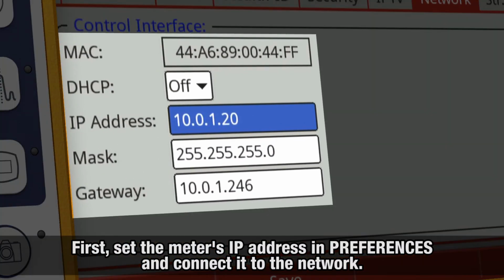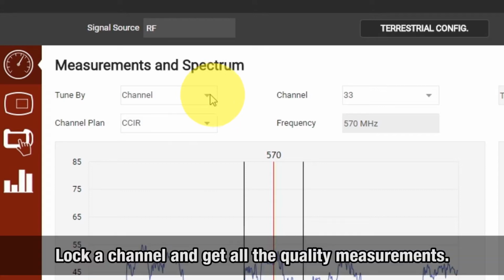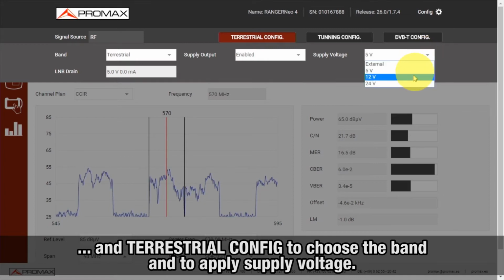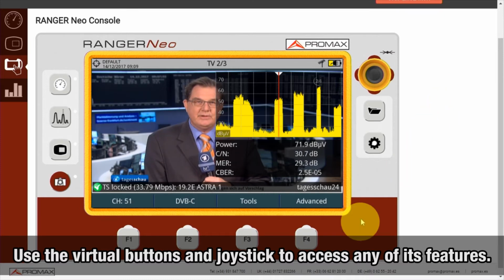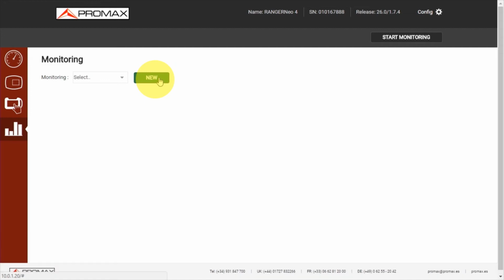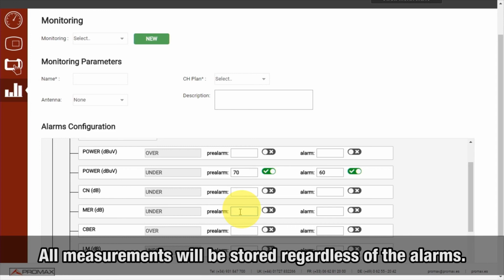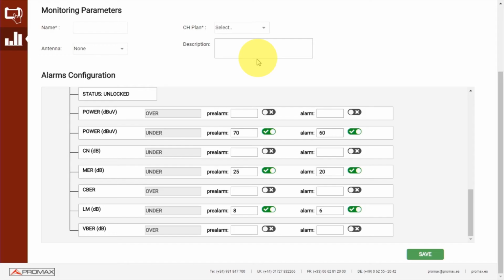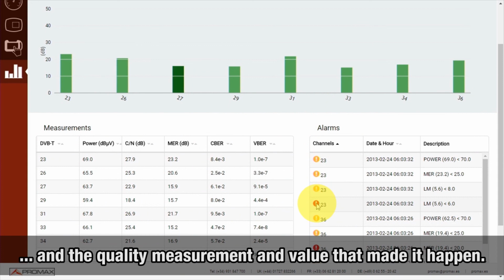RANGER analyzers tutorial: [33] webControl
The RANGER can be used as a signal monitoring tool thanks to its internal webControl function with alarms, threshold values and video streaming capabilities. The webControl can also be used to remotely control all the functions of the TV Signal analyzer from any location in the world via Internet.